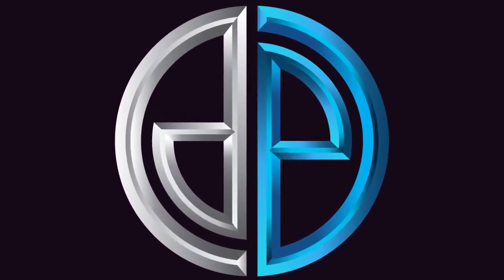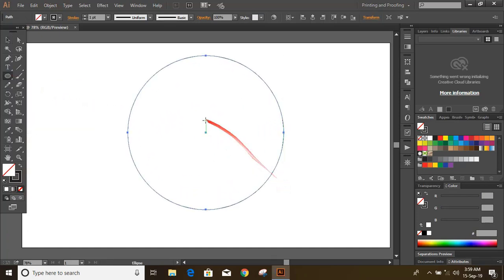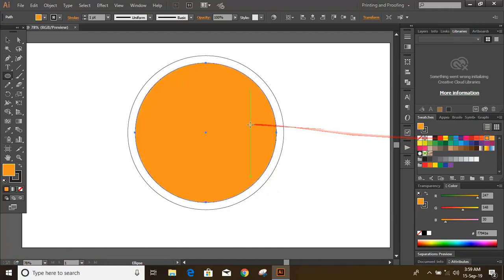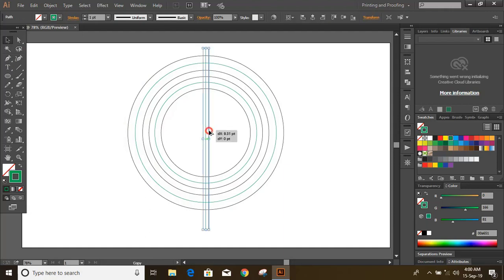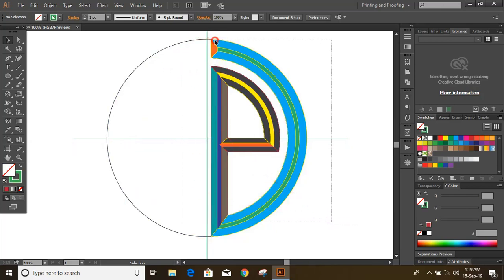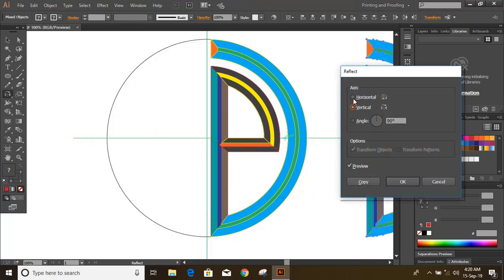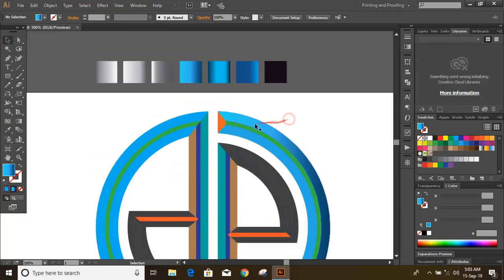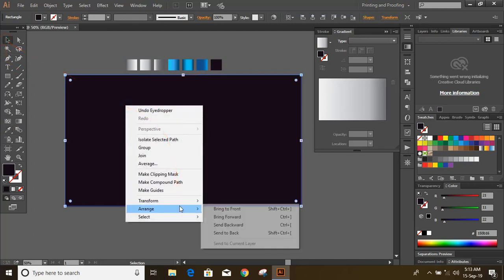How to make circular 3d text logo in illustrator cc | 3d text logo design tutorial in illustrator cc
How To Get Logo Design Ideas ? Five Best Idea To Get An Idea For Logo Design.

3d logo design in illustrator cc,
3d logo design in illustrator cs6,